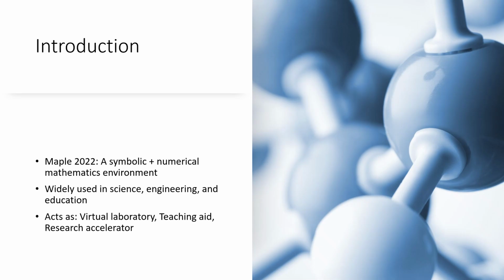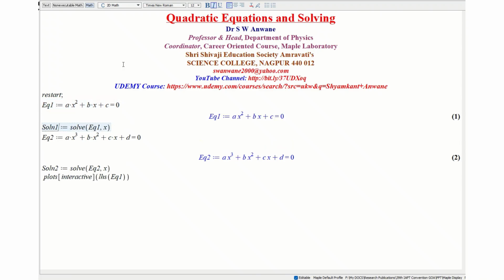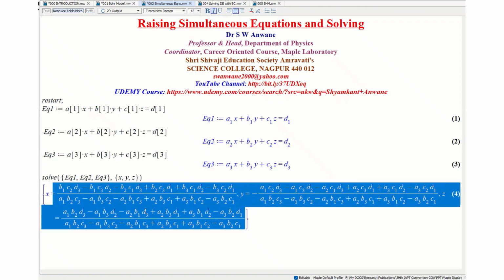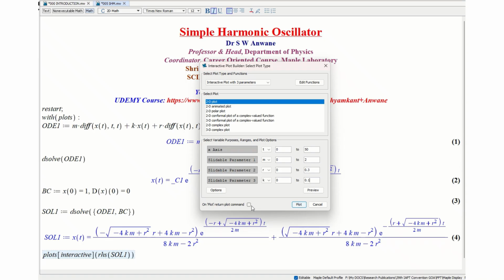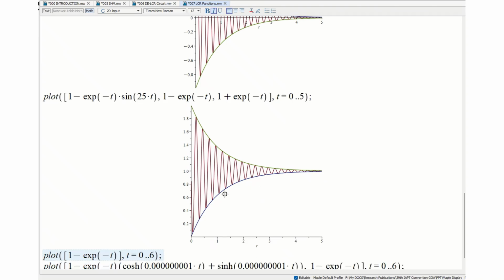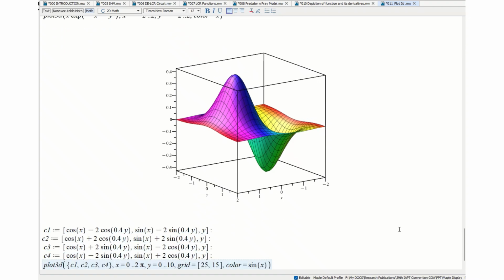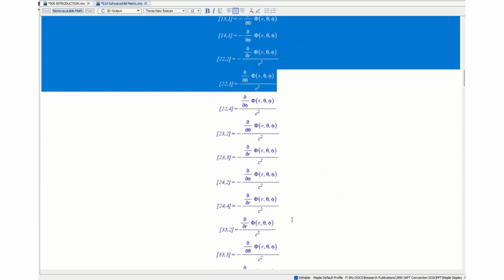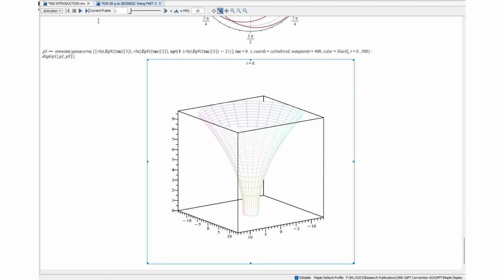Use of MAPLE in Physics, Education and Research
Today, I’ll be speaking on Use of MAPLE in Physics, Education and Research.
This presentation highlights the multifaceted utility of Maple 2022 as a modern computational tool for both teaching and scientific exploration.”